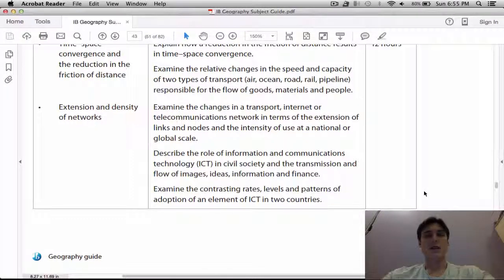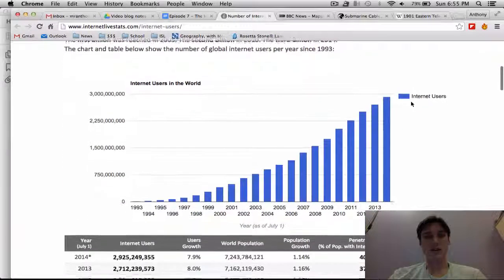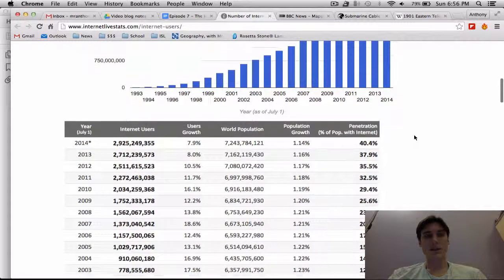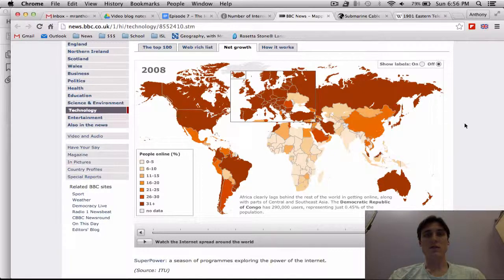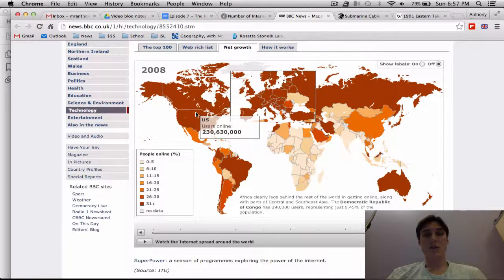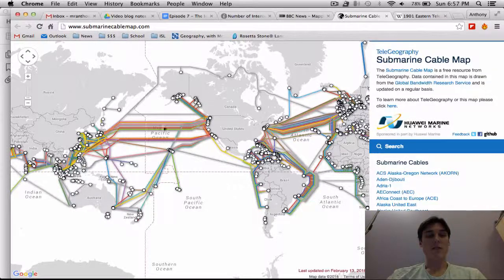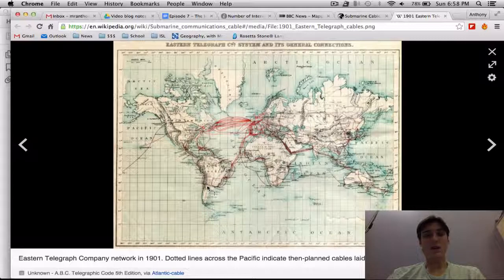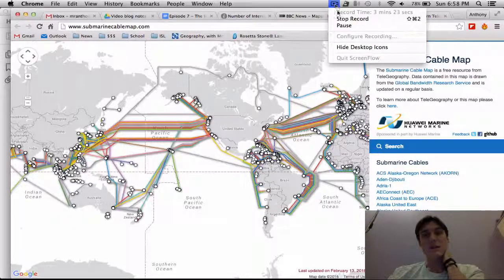Episode 7 - The Internet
In this video I examine the changes in internet.